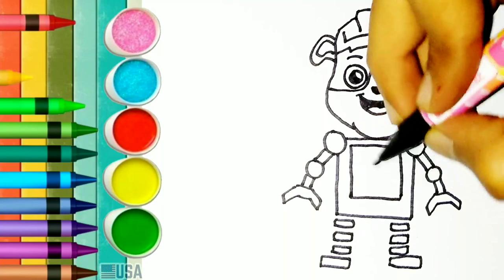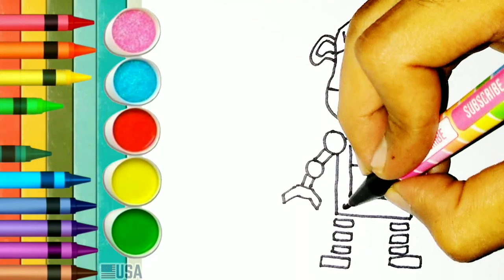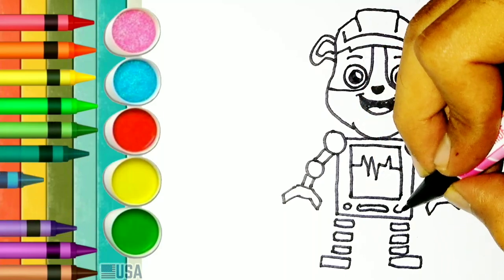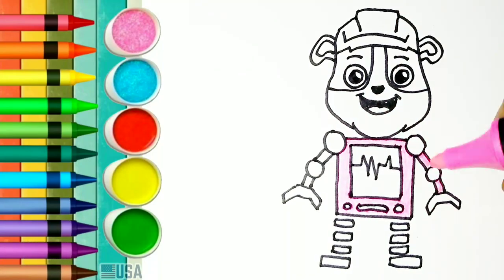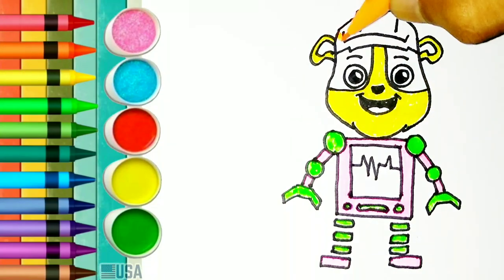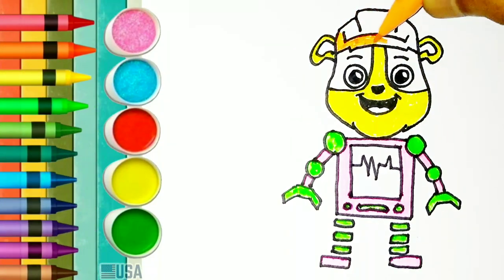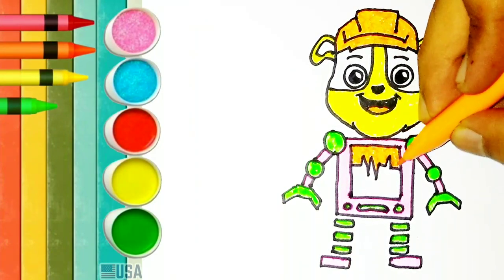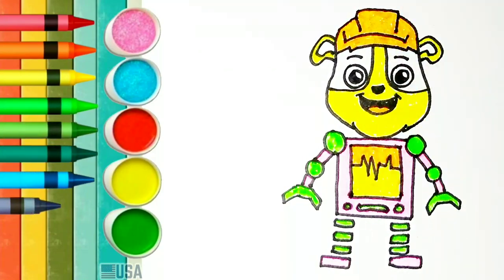Drawing Paw Patrol Step by step | Drawing for kids 🐕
magic fingers art, Supereasydrawings, mini d billions, kids song, draw me with mini db, draw me, d billions draw, d billions draw me, drawing, draw song, learn colors, educational videos, kids learning, toddlers learning, learning for kids, abc song, colors for children, nursery rhymes